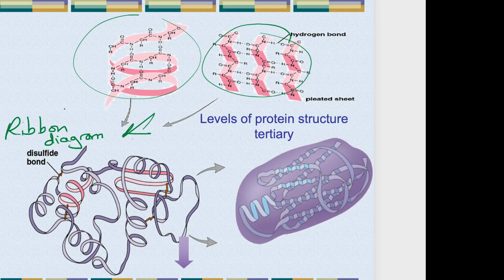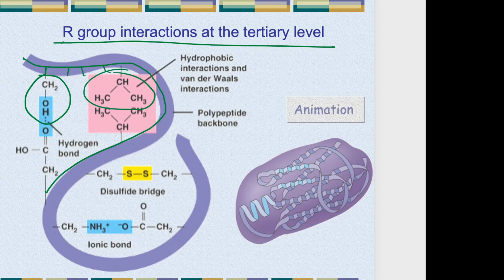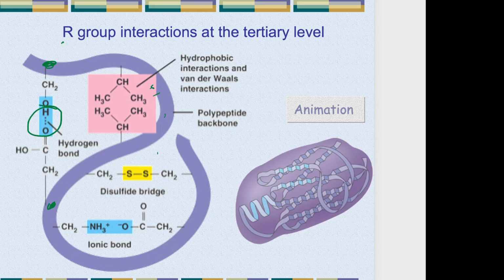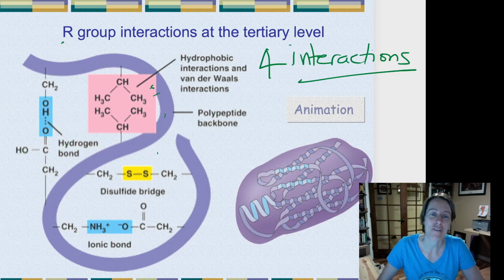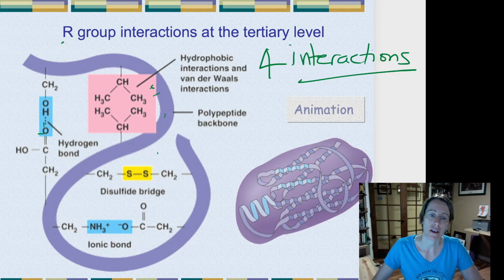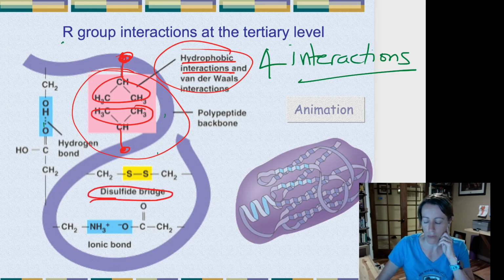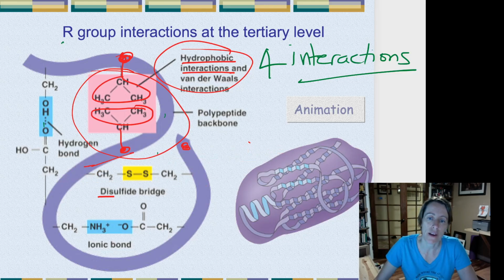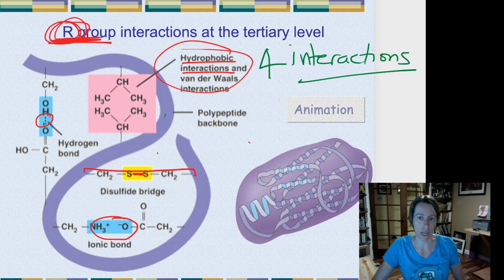tertiary protein structure